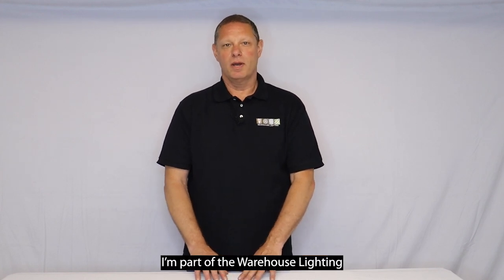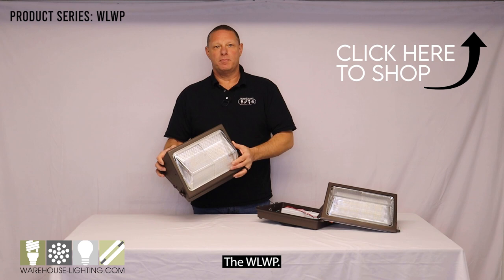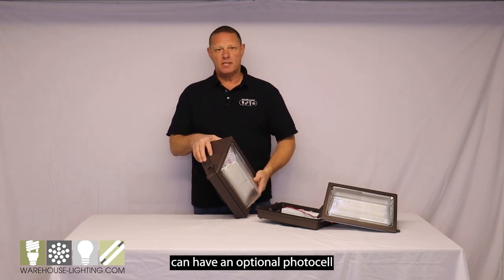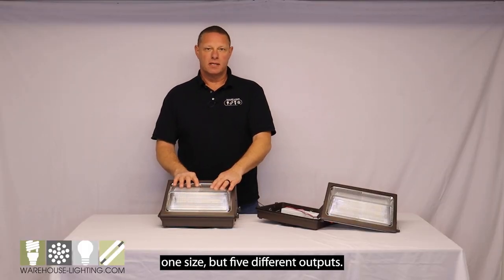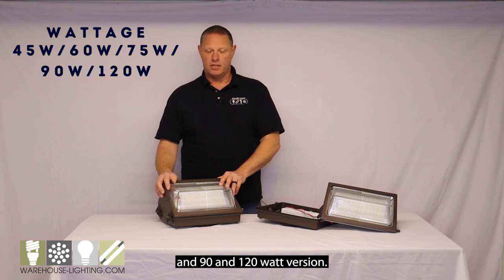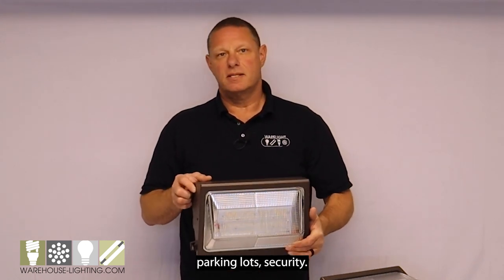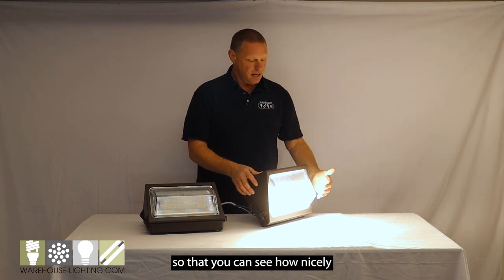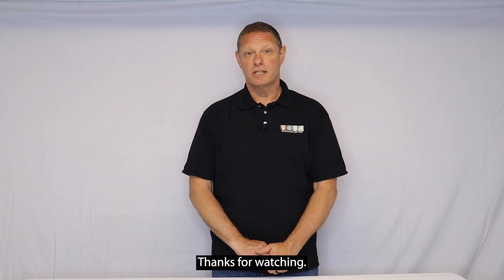WareLight Traditional LED Wall Pack Light - Product Overview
Features - 00:12
Application - 01:07
Light it up - 01:20

If you need wall pack fixtures that deliver a uniform appearance around the perimeter of your building, here’s an option that’s hard to beat.
In this video, Frank from the Warehouse Lighting product team introduces you to WareLight’s latest-generation traditional LED wall pack.
Featuring a tempered glass lens and an IP65-rated die-cast aluminum housing, it’s built to withstand the elements for many years to come. In addition, its 5-way selectable lumen output empowers you to achieve the ideal brightness level for any location, while also ensuring an even, consistent illumination between fixtures.
Additional highlights include an optional photocell for dusk-to-dawn operation, a DLC premium 5.1 rating to ensure a high-quality of light, and type 4 optics for a wider spread of illumination.
Like all Warehouse Lighting LED wall pack lights, it’s designed for long-lasting performance and easy installation.